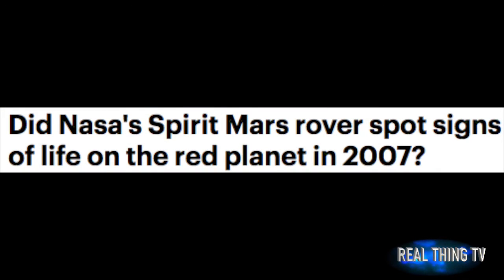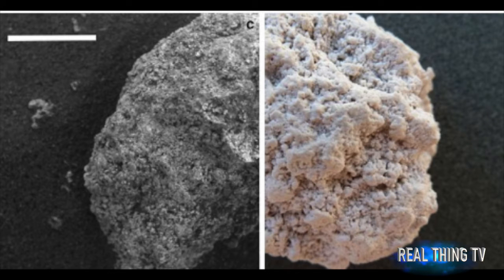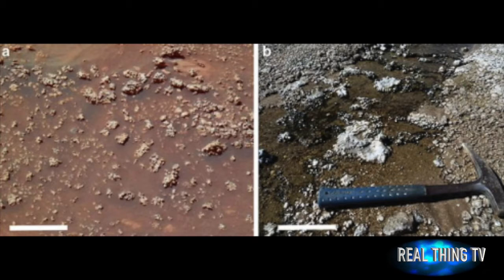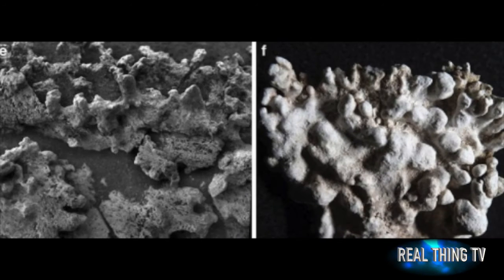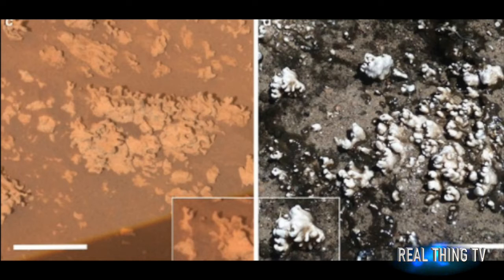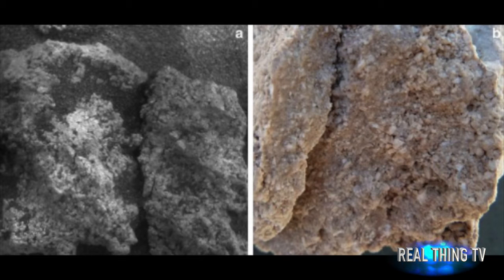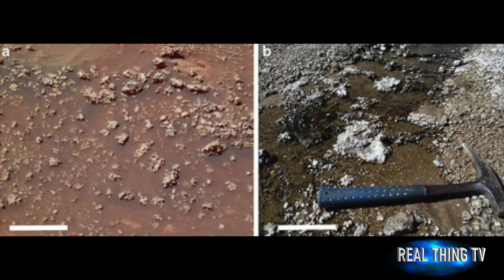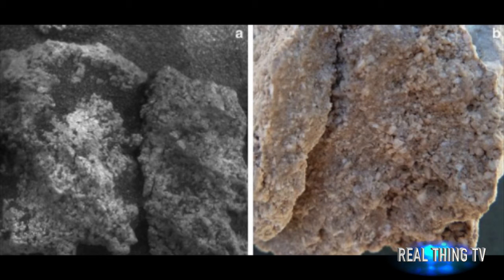Did Nasa's Spirit Mars rover spot signs of life on the red planet in 2007?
Did Nasa's Spirit Mars rover spot signs of life on the red planet in 2007? Researchers say mysterious deposits 'closely resemble' those found at hot springs on Earth
NASA Spirit rover found silica deposits at Mars feature called 'Home Plate'
Now, researchers have compared them with deposits from Chile's El Tatio
They found that the Mars samples have similar finger-like structures
Researchers say this site may be a good place to look for biosignatures.
It’s been five years since NASA ended the Spirit rover’s mission, but now, researchers say the robot may have discovered traces of life during its Mars investigation.
A team of geoscientists has discovered that silica deposits from a region on the red planet dubbed ‘Home Plate’ closely resemble those that form in Chilean hot springs at El Tatio.
On Earth, these complex finger-like structures arise from a combination of biological and non-biological activity, suggesting a similar process may have taken place on Mars.
According to the researchers at Arizona State University, the hot springs at El Tatio in the Atacama Desert are among the best ‘Mars analog’ sites on Earth.
In the new study, published to the journal Nature Communications, the team found that deposits at El Tatio are nearly identical to samples discovered eight years ago by the Spirit rover at Home Plate, in the Columbia Hills of Mars’ Gusev Crater.